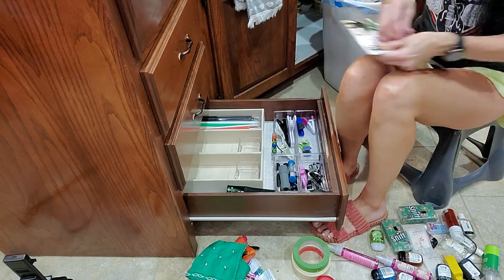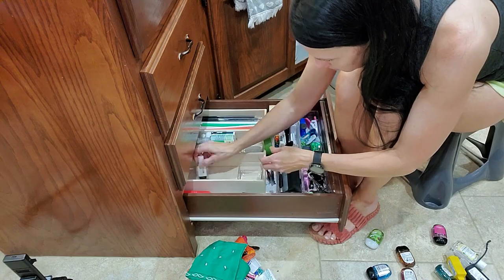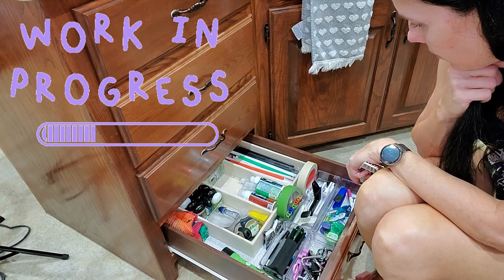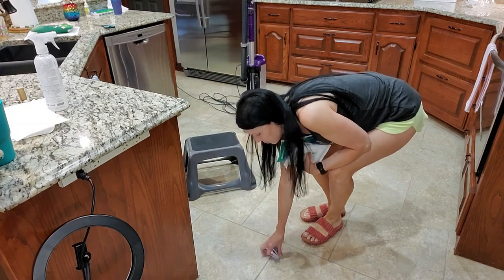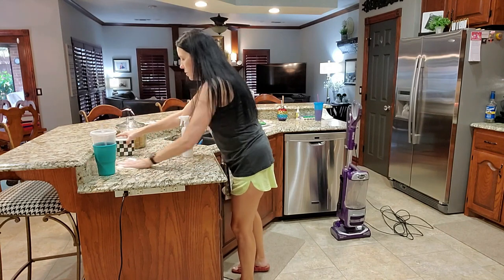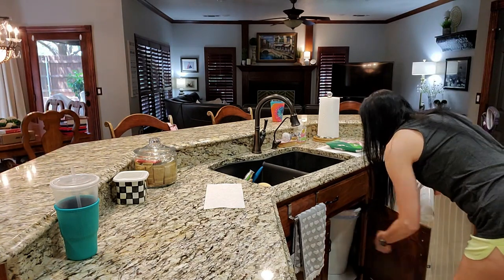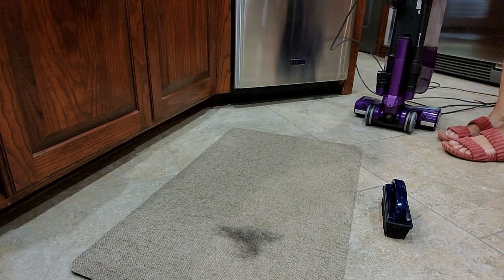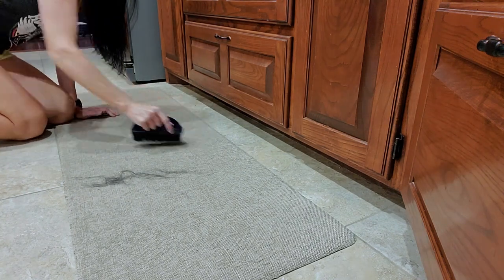KITCHEN ORGANIZE & CLEAN WITH ME | ORGANIZATION + CLEANING MOTIVATION | HOMEMAKING INSPIRATION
Hello my friends! Today I am bringing you organizing and cleaning motivation in my kitchen where I will organize that dreaded “JUNK” drawer that seems to catch everything as well as doing a quick tidy up and wipe down of my countertops, vacuum the floors and clean the kitchen rugs to create a fresh and tidy space. Whew! There really is something for everyone in this cleaning and organizing motivation video and I appreciate you being here to watch! I hope you are inspired and encouraged by this organization and cleaning motivation to clean with me in your own home.

Hopefully you are encouraged to organize and clean at least one space in your home today. I love to hear from you all. I’d love to have you come back again for another video. I post twice a week with the occasional bonus video that you don’t want to miss.
XO – Lesa

KITCHEN RUGS FROM TARGET:

Want to clean with me some more? I have a lot of cleaning motivation videos and would love to have you join me in one of these videos.

TIMESTAMP:
0:00 Intro to Organize & Cleaning Motivation
0:19 Organizing the “Junk” Drawer in the Kitchen
2:04 Cleaning Motivation – Drawer Clean with Me
2:34 New Drawer Liner from Dollar Tree
3:46 Declutter & Organize with Me
4:38 New Drawer Organizers from TJ Maxx
5:22 Putting Everything Back in the Drawer
9:45 Kitchen Cleaning Motivation – Clean with Me
12:05 Cleaning Motivation – Clean the Kitchen Rugs with Me
13:48 Before & After Organize & Cleaning Motivation Pictures
13:58 Outro – Thank you for watching!